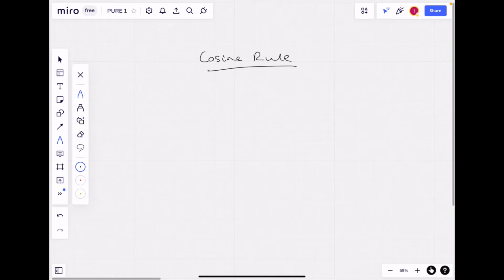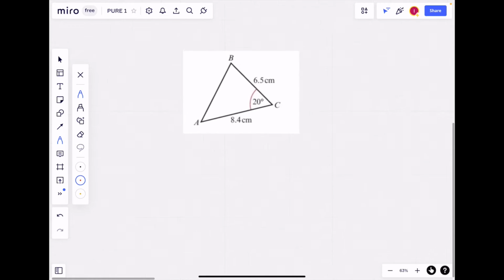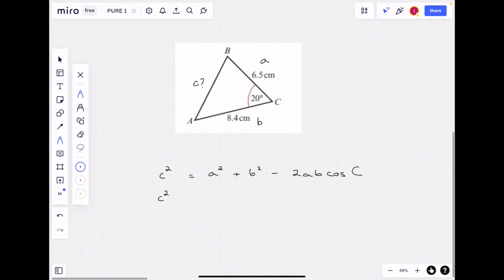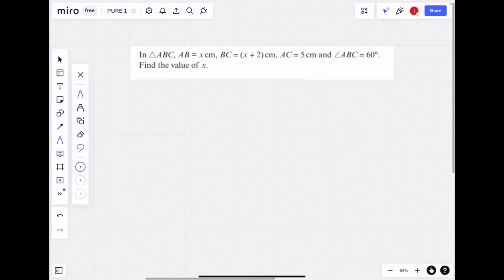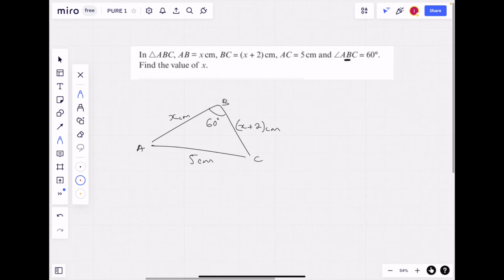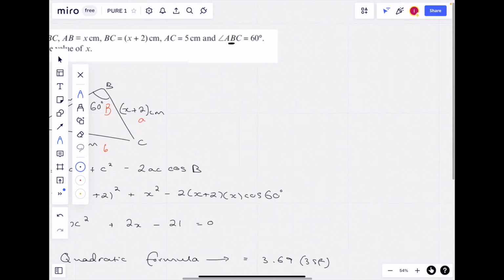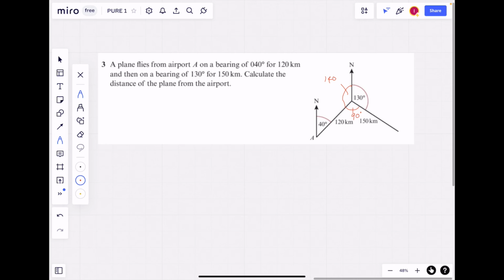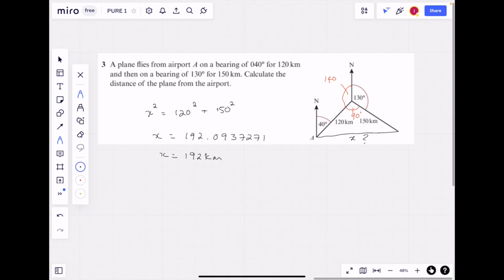Cosine Rule | A-LEVEL EDEXCEL PURE 1 MATHS